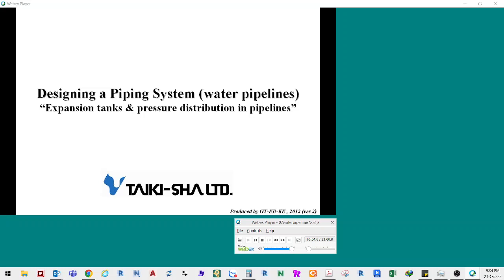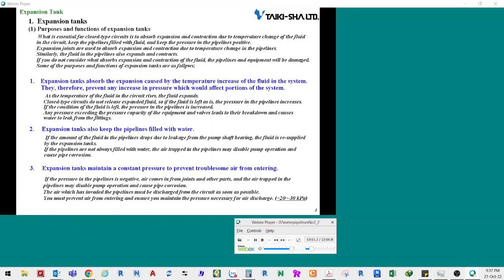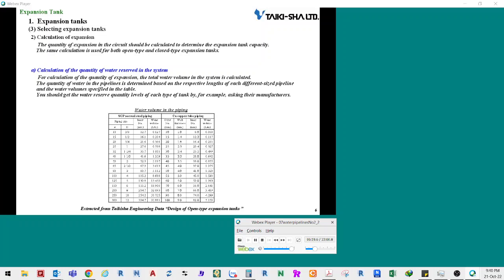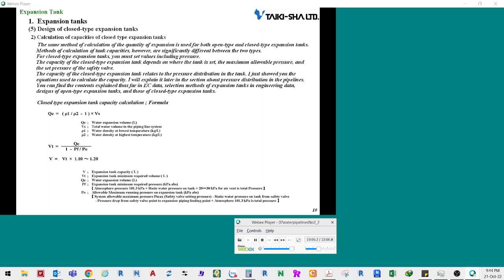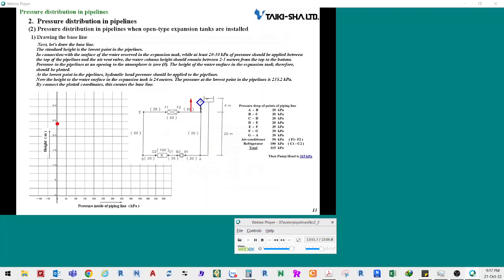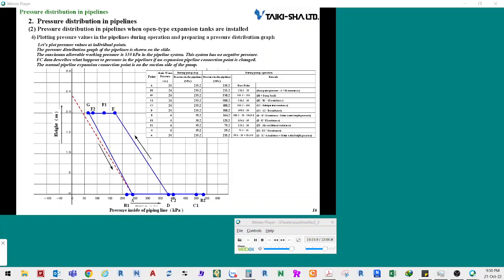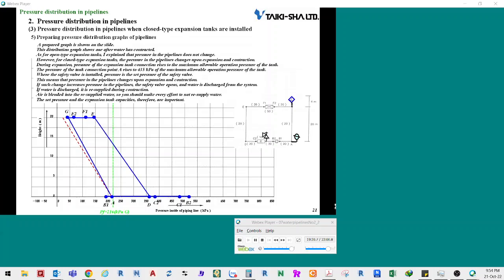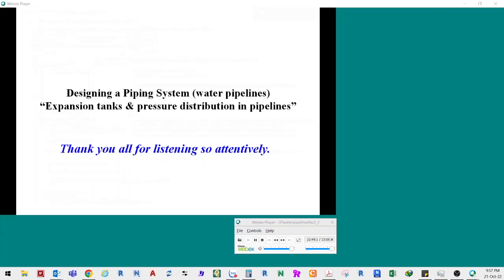07 Water pipelines part 2